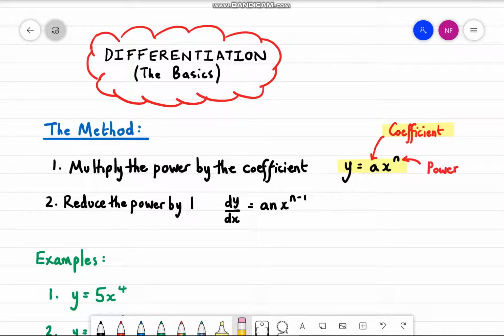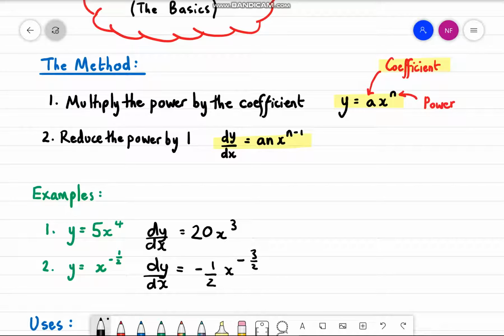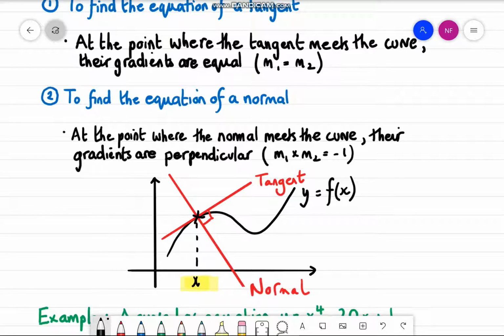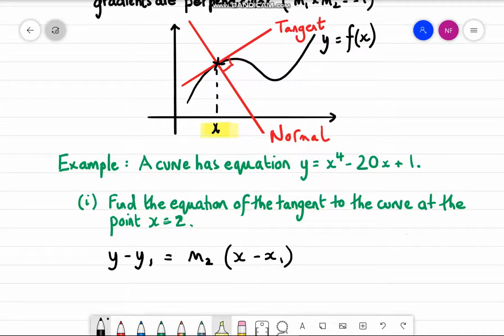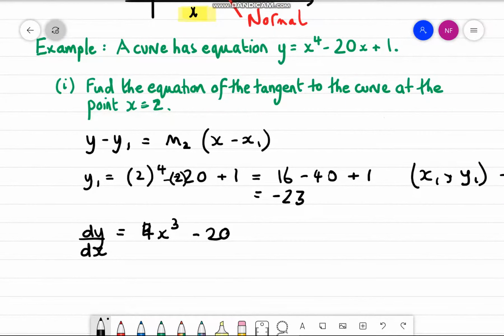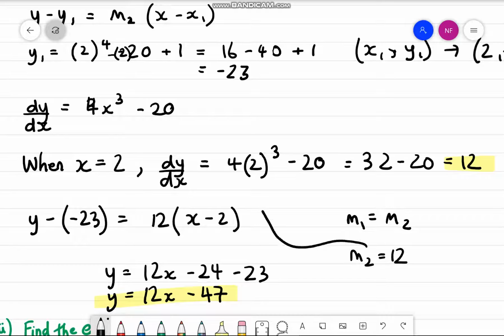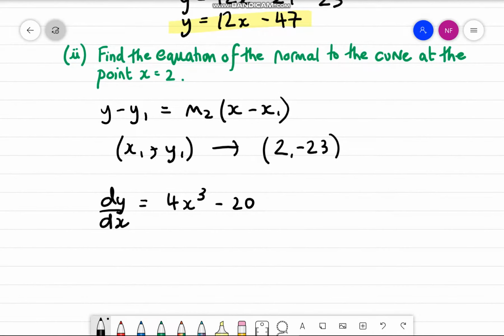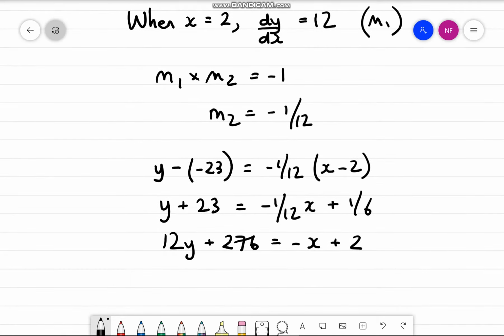Tutorial - Differentiation (The Basics)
In this video, I talk about the basics behind the differentiation process, and
then apply it to some common cases. To consolidate our understanding, I then
sought to apply our new-found knowledge to some typical exam style questions.

I will be attaching some links with exam style questions from useful websites that
you may or not be aware of. I believe that exam question practice is the best way
of ingraining this process into your head.

I hope that with these videos I hope to simplify what is often overcomplicated in
teaching.  I have just started out with this, and I'm always looking to improve for
the benefit of any viewers. So if you have any pointers, or for that matter, any
questions on the video topic, please do not hesitate to ask me.

Thanks,
Nathan